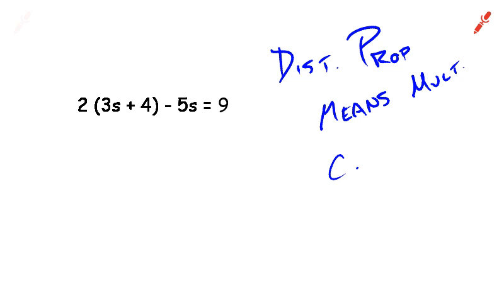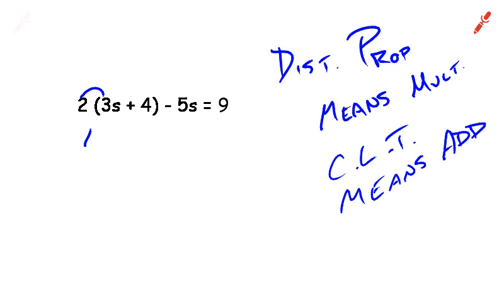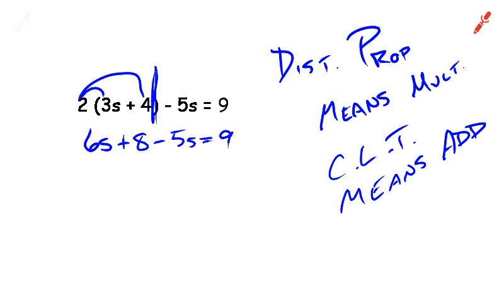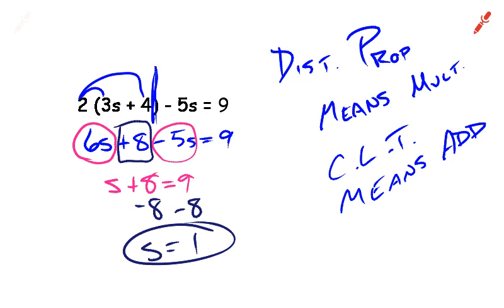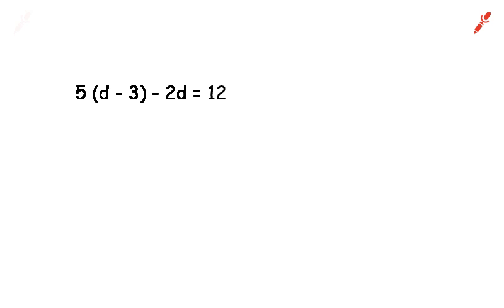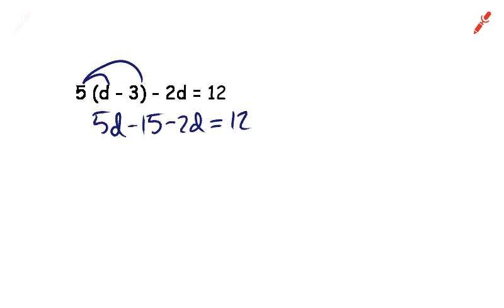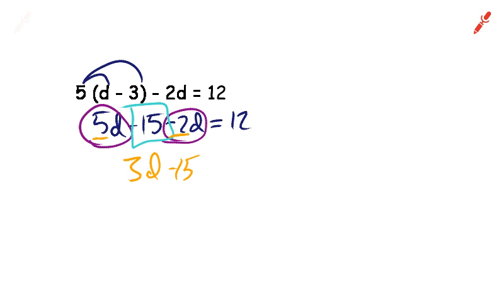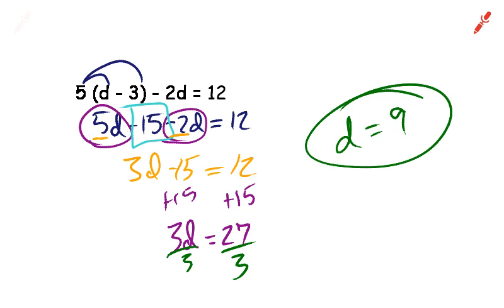9 20 13